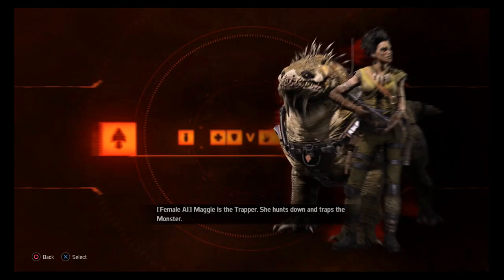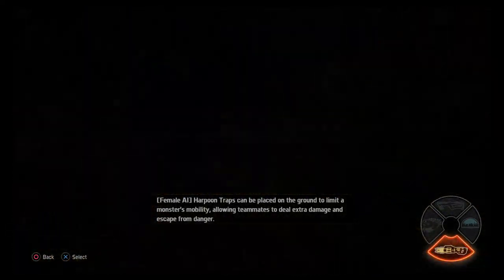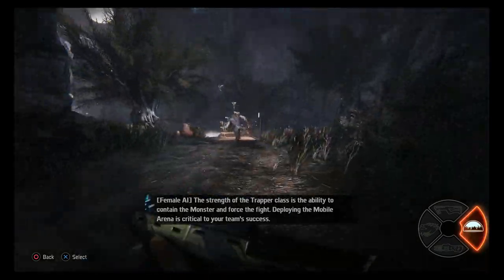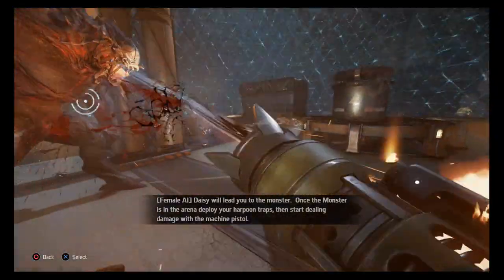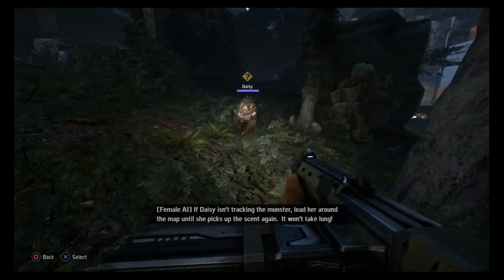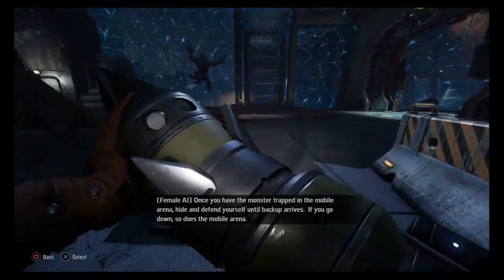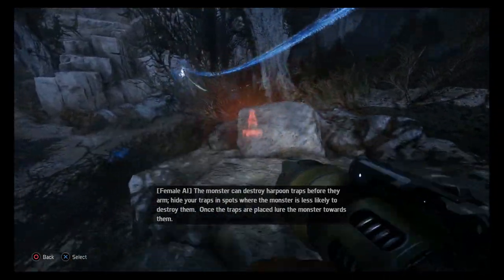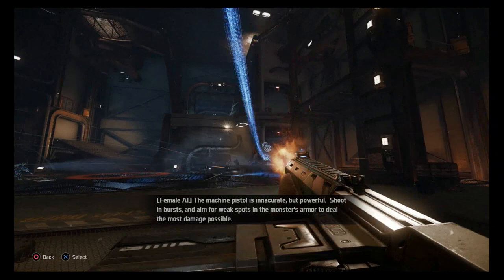Evolve - Maggie Basic & Advanced Videos: Daisy, Harpoon Gun, Machine Pistol, Mobil Arena Techniques